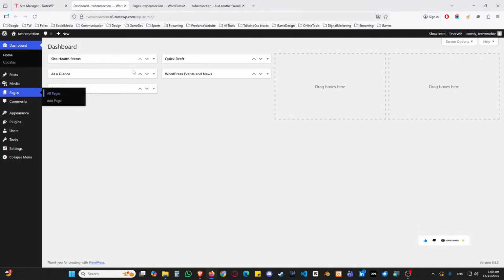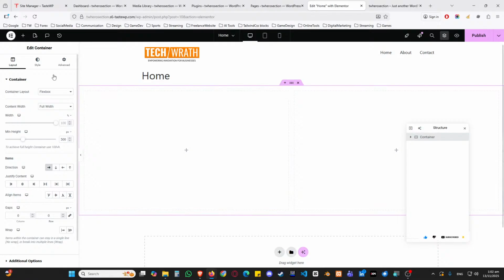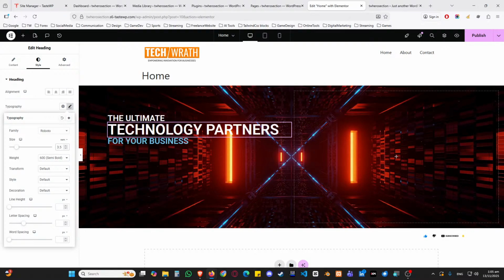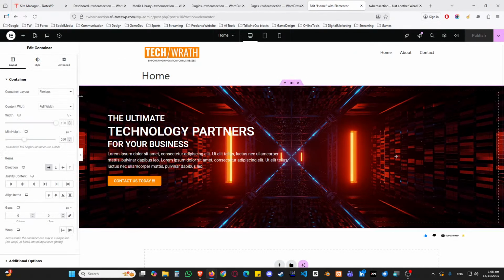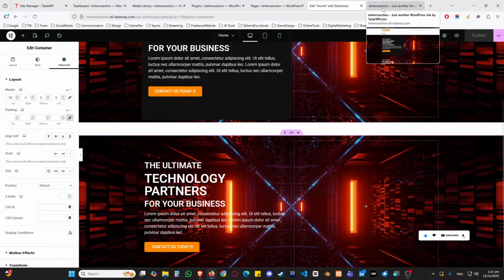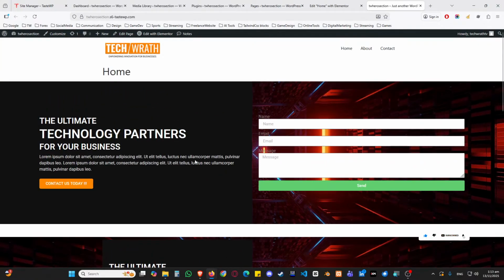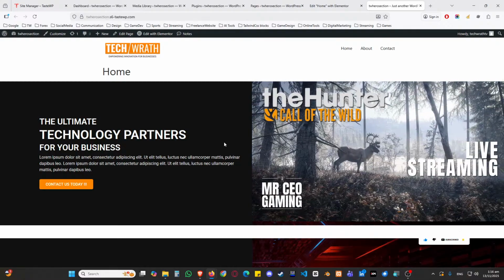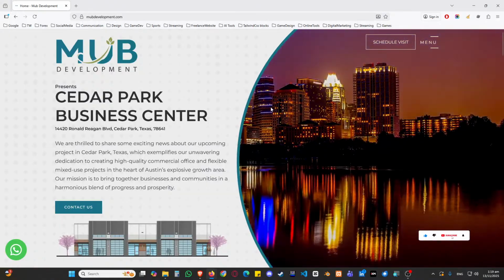How to make a Hero Section in WordPress Elementor 2025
In this live tutorial, I’ll show you step-by-step how to create a modern and fully responsive Hero Section in WordPress using Elementor in 2025. You’ll learn how to design a stunning header area with text, buttons, and background images or videos that grab attention instantly. Perfect for beginners and professionals who want to level up their website design skills! Let’s make your WordPress website stand out in 2025!

📦 What You’ll Need:
WordPress (updated to 2025 version)
Elementor (Free or Pro version)
A WordPress theme that supports Elementor

If you found this helpful, share it with someone building their first website in 2025!

👉 Watch till the end to see how we test our header live on different devices.